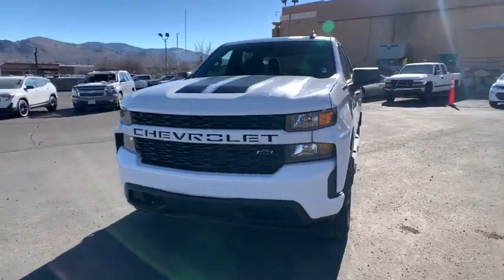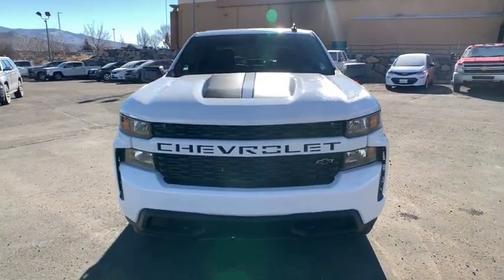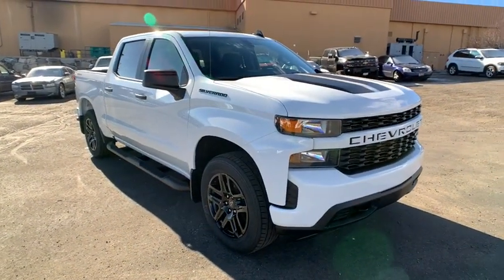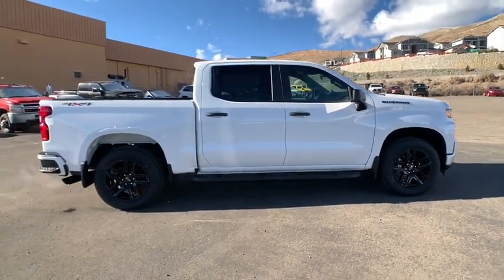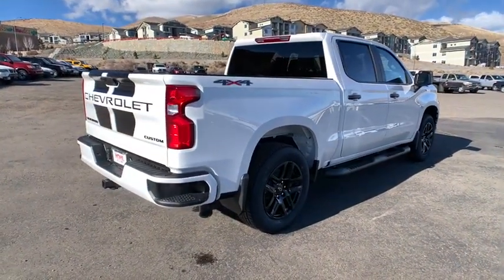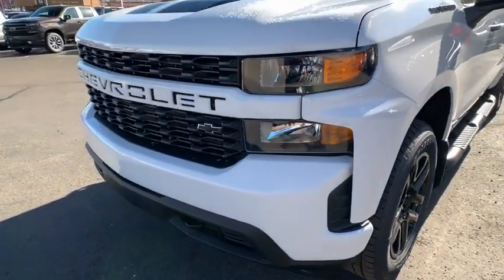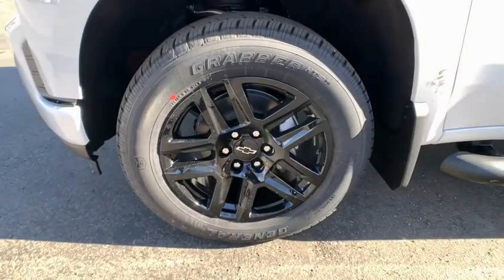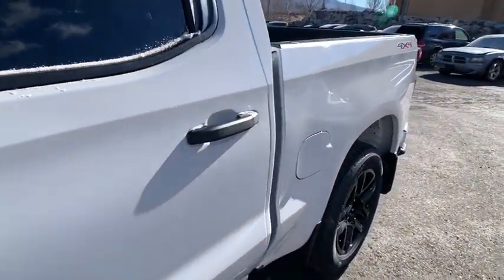2021 Chevrolet Silverado 1500 Reno, Sparks, Elko, Lake Tahoe, Mammoth, NV CC21092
Summit White New 2021 Chevrolet Silverado 1500 available in Reno, Nevada at Michael Hohl GM. Servicing the Sparks, Elko, Lake Tahoe, Mammoth, NV area.
2021 Chevrolet Silverado 1500 Custom - Stock#: CC21092 - VIN#: 1GCPYBEK4MZ202080

Summit White 2021 Chevrolet Silverado 1500 Custom 4WD 8-Speed Automatic 2.7L TurbobrbrRecent Arrival!
Preferred Equipment Group 1CX,3.42 Rear Axle Ratio,Auto-Locking Rear Differential,Wheels: 20 x 9 Bright Silver Painted Aluminum,Wheels: 20 x 9 High Gloss Black Painted Alum,40/20/40 Front Split Bench Seat,Cloth Seat Trim,Single-Zone Manual/Semi-Automatic Air Conditioning,Radio: Chevrolet Infotainment 3 System,SiriusXM Radio,Electronic Cruise Control,Electric Rear-Window Defogger,Color-Keyed Carpeting Floor Covering,OnStar & Chevrolet Connected Services Capable,120-Volt Instrument Panel Power Outlet,Underseat Storage (LPO),Rally Edition,Chevytec Spray-On Black Bedliner,Deep-Tinted Glass,Front License Plate Kit,LED Cargo Area Lighting,EZ Lift Power Lock & Release Tailgate,4 Black Round Assist Steps (LPO),Black Chrome Exhaust Tip (LPO),Molded Black Splash Guards (LPO),Heavy Duty Suspension,Trailering Package,Rear 60/40 Folding Bench Seat (Folds Up),Chevrolet Connected Access Capable,Power Front Windows w/Passenger Express Down,Power Rear Windows w/Express Down,Remote Keyless Entry,Power Door Locks,Power Front Windows w/Driver Express Up/Down,Front Rubberized Vinyl Floor Mats,Rear Rubberized-Vinyl Floor Mats,Bluetooth For Phone,Remote Vehicle Starter System,Hitch Guidance,Body Color Grille,120-Volt Bed Mounted Power Outlet,Automatic Stop/Start,Manual Tilt Wheel Steering Column,Custom Convenience Package,Custom Value Package,Standard Tailgate,3.5 Diagonal Monochromatic Display,Theft Deterrent System (Unauthorized Entry),Front Frame-Mounted Black Recovery Hooks,4G LTE Wi-Fi Hot Spot Capable,Infotainment Package,Exterior parking camera rear: Rear Vision Camera yes,Premium audio system: Chevrolet Infotainment 3,Apple CarPlay/Android Auto,4-Wheel Disc Brakes,Air Conditioning,Electronic Stability Control,ABS brakes,Alloy wheels,Brake assist,Bumpers: body-color,Delay-off headlights,Driver door bin,Driver vanity mirror,Dual front impact airbags,Dual front side impact airbags,Front anti-roll bar,Front reading lights,Front wheel independent suspension,Fully automatic headlights,Heated door mirrors,Illuminated entry,Low tire pressure warning,Occupant sensing airbag,Outside temperature display,Overhead airbag,Overhead console,Panic alarm,Passenger door bin,Passenger vanity mirror,Power door mirrors,Power steering,Power windows,Radio data system,Rear reading lights,Rear step bumper,Rear window defroster,Remote keyless entry,Security system,Speed control,Speed-sensing steering,Split folding rear seat,Tilt steering wheel,Traction control,Trip computer,Variably intermittent wipers,Front Center Armrest w/Storage,AM/FM radio: SiriusXM